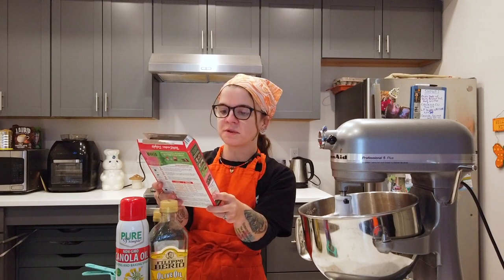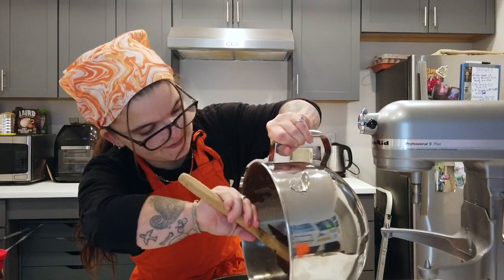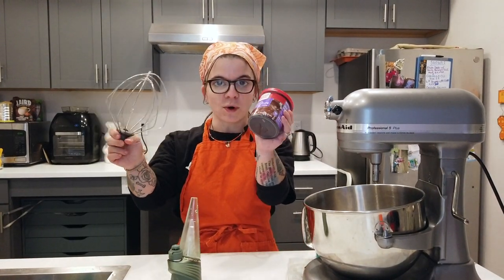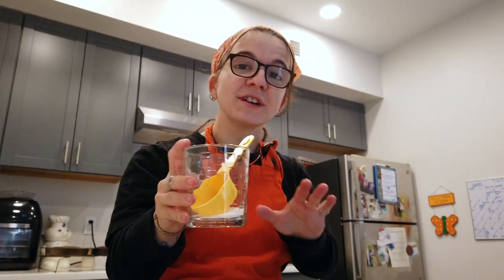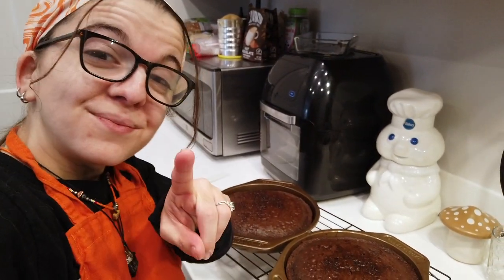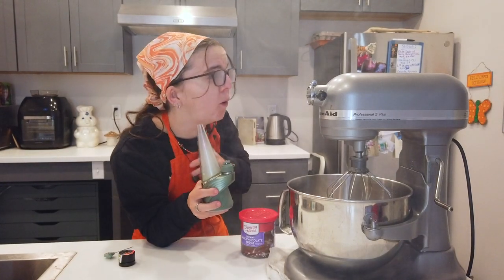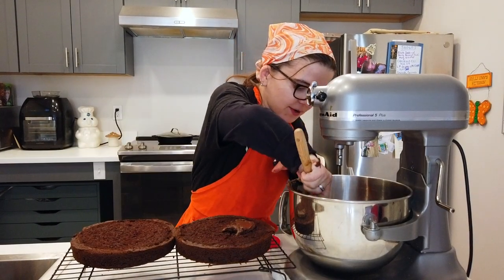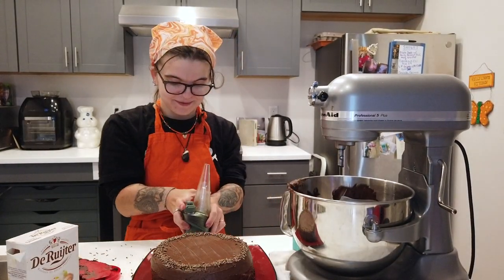BAKING BAKED | Pt. 2 Triple Chocolate 2- Tier Cake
Welcome back to Baking N’ Getting Baked - Pt. 2! I’m making a triple chocolate cake with authentic Dutch chocolate sprinkles that has two whole tiers 🍰. Join me for some baking fun as I try to pull off this cake creation while keeping the vibes relaxed. If you’re here for baking inspo, or just to chill, let’s get into it!

🔥 *Video Highlights:*
- Baking a triple chocolate cake w/ dark chocolate frosting
- Relaxed sesh while baking
- Fun, creative cake-making vibes
- Tips for elevating boxed mixes and frostings

🎶  Intro/Outro: Cucumber Water – Biskwiq
Background: Drizzle - Massobeats

00:00 Intro
02:00 Hey batter batter
06:02 Cake Decorating
09:00 Outro